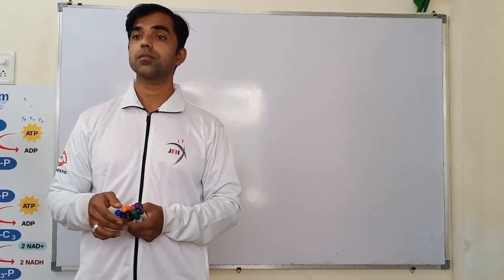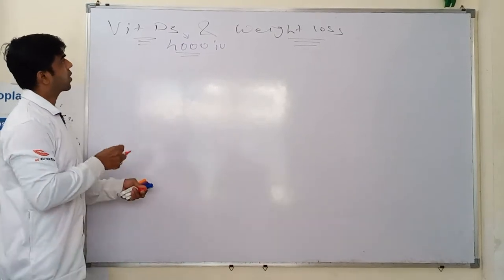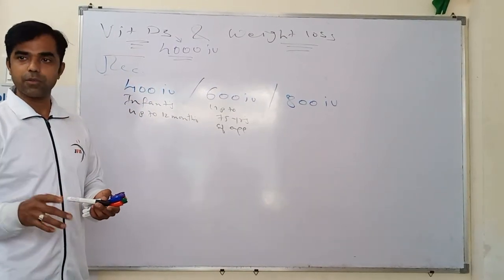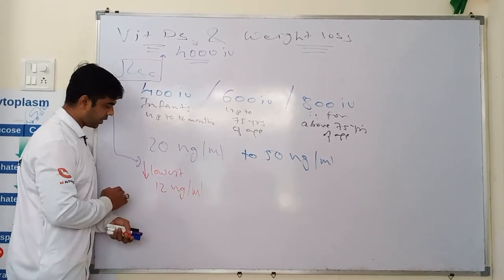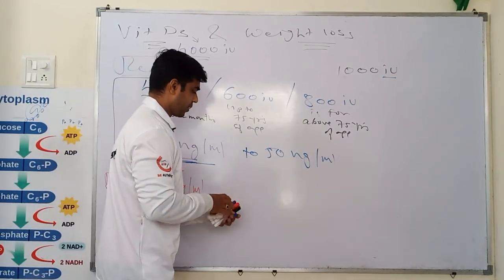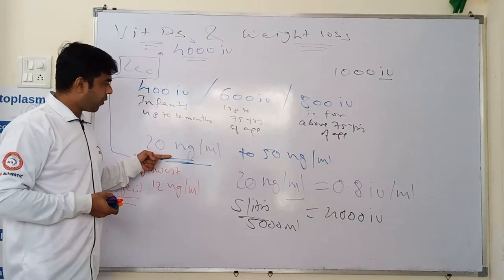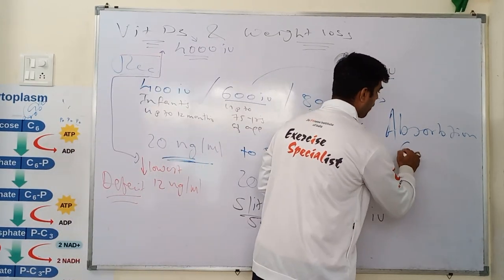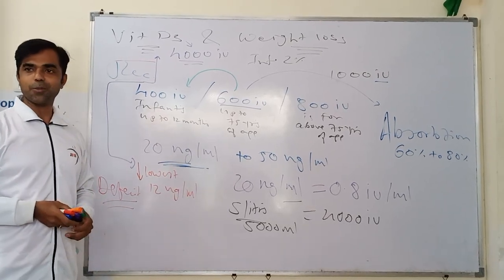Vitamin D3 Dosage and Weight Loss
Jayesh Lopes Explained Vitamin D3 Dosage and Weight Loss